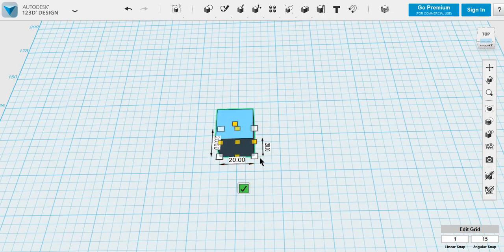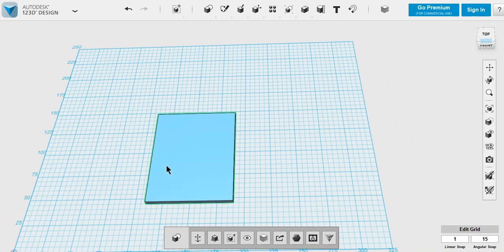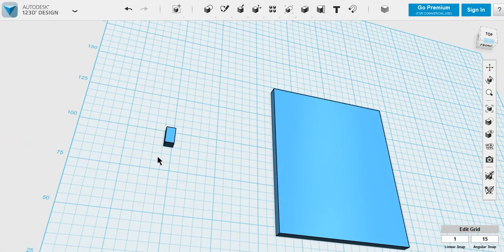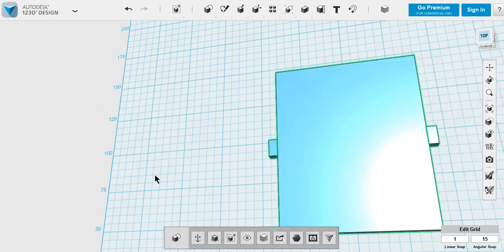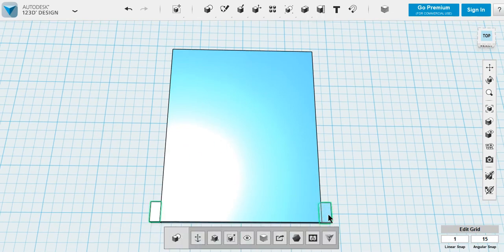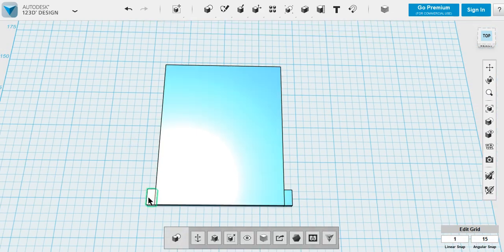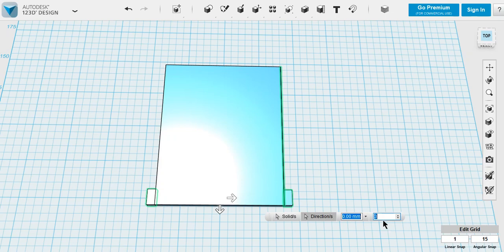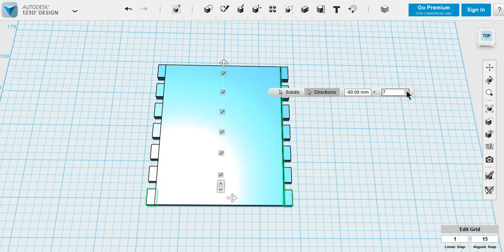K40 Laser Project : Making Multi-Tabs for Projects Quickly in 123D Design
Just a quick pro-tip on how you can quickly make multiple tabs of the same size for your projects  in 123D Design